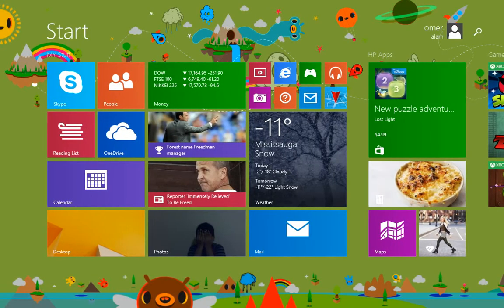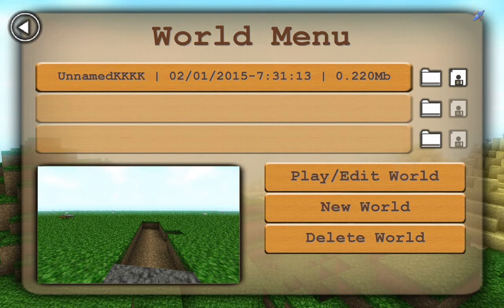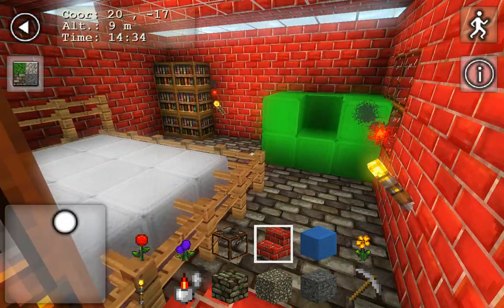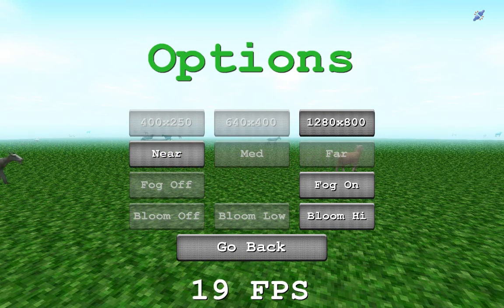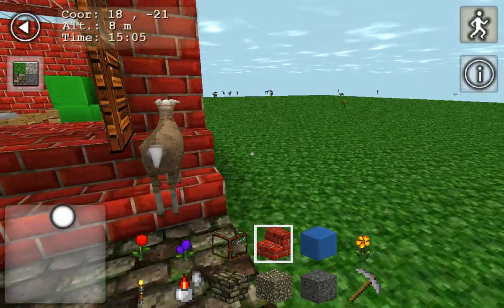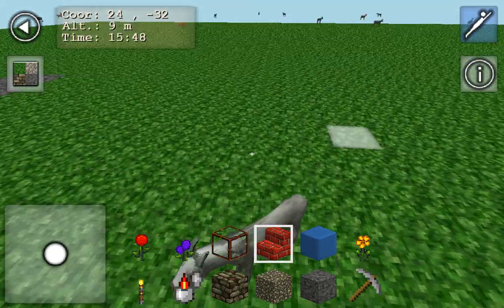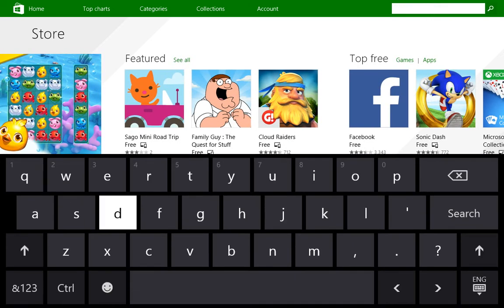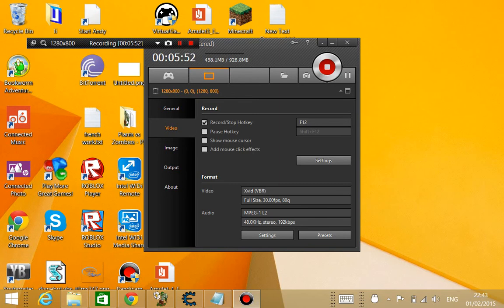Discovery+ | Win 8 Game review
Hi guys, my laptop recently crashed.
I was using my Windows 8 tablet to do this video
No video editing.
It's the Hp stream 7
In this video I reviewed the game called Discovery+.
It's a minecraft ripoff!